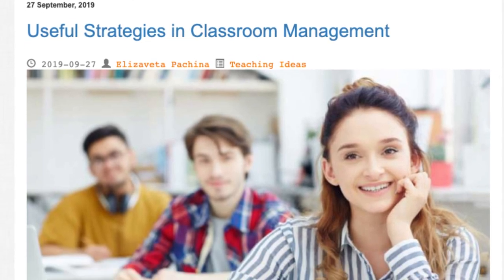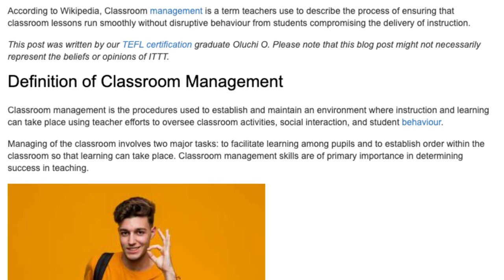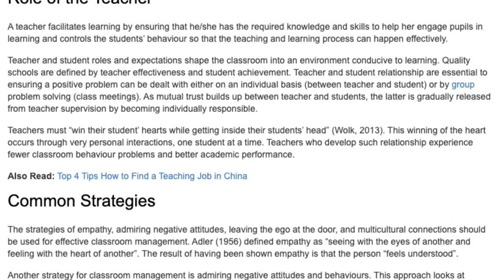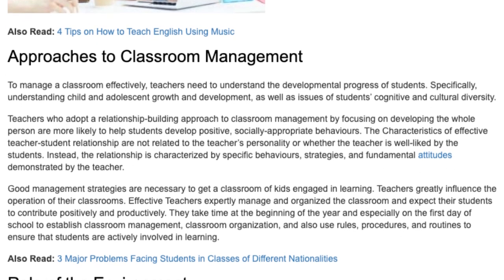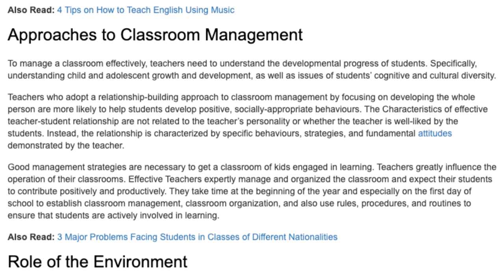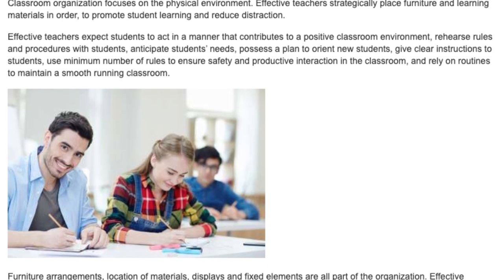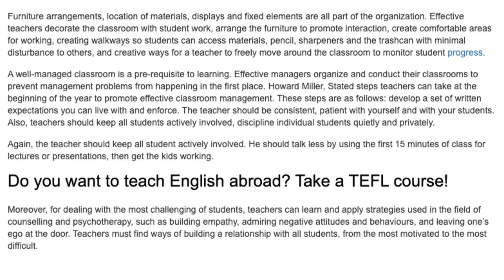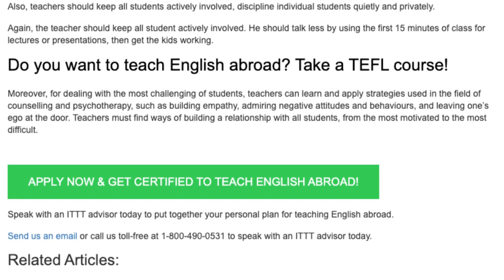Useful Strategies in Classroom Management | ITTT TEFL BLOG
According to Wikipedia, Classroom management is a term teachers use to describe the process of ensuring that classroom lessons run smoothly without disruptive behavior from students compromising the delivery of instruction.